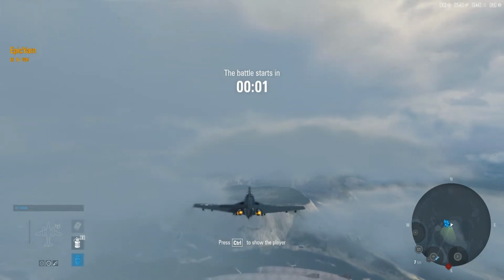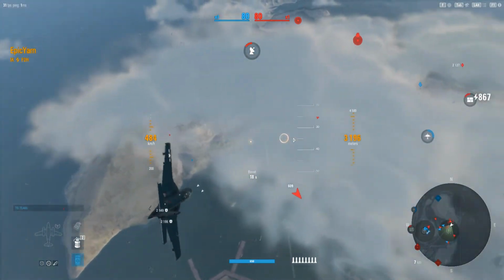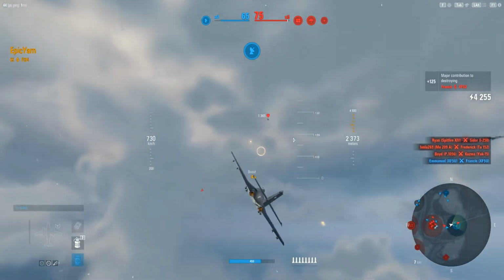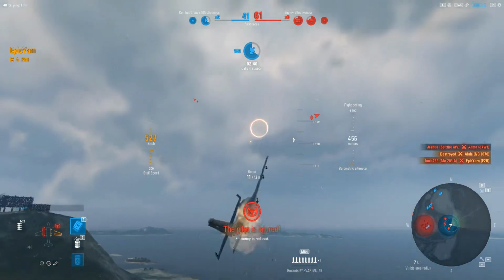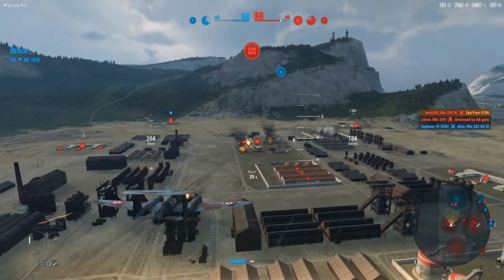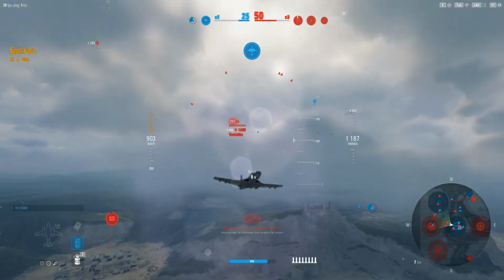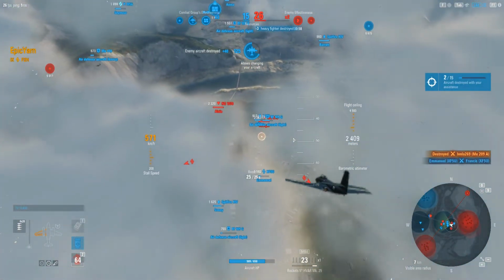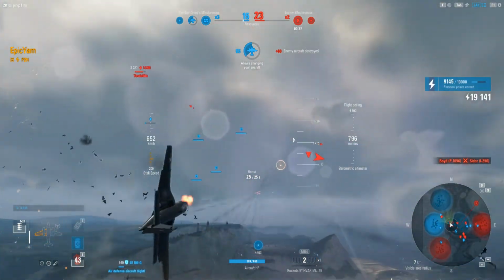World Of Warplanes. EpicYarn's F2H. 23K PP.